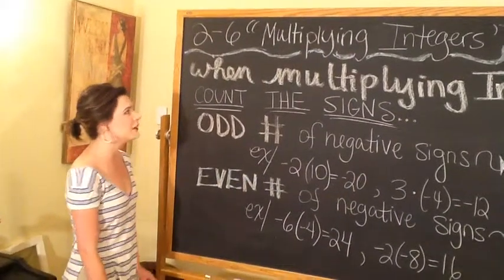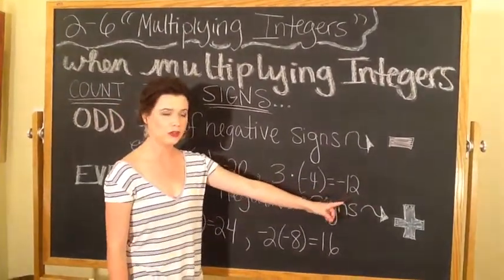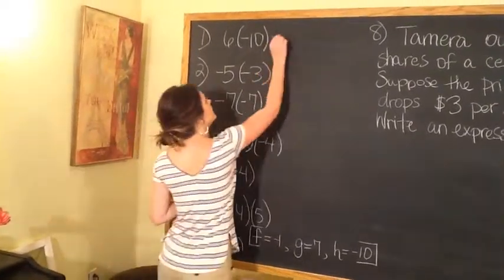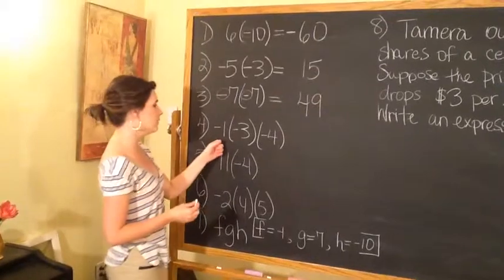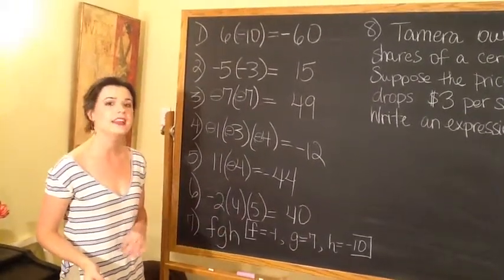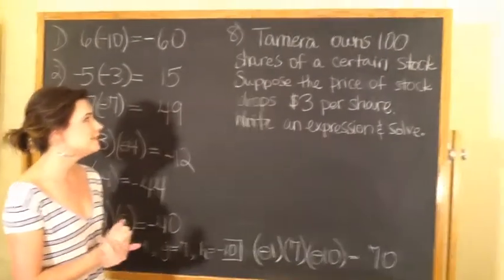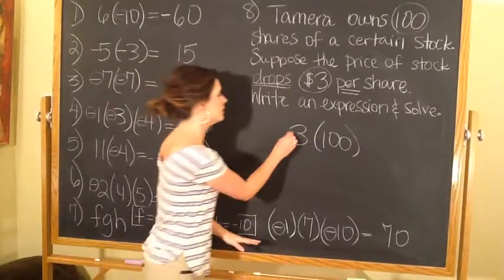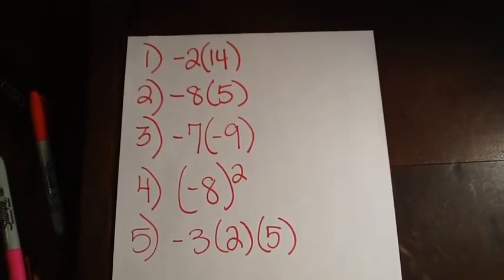FA 7th Grade Math Lesson 2-6